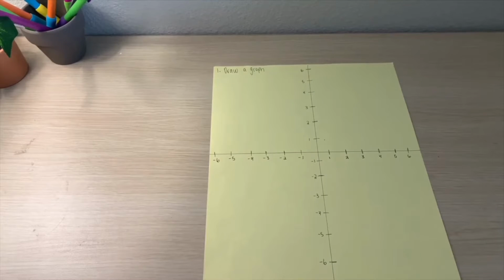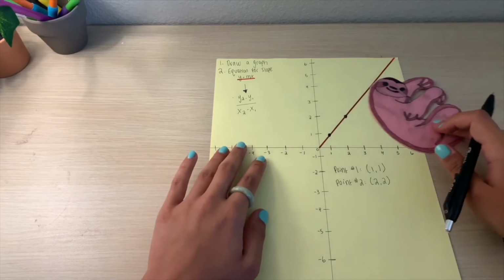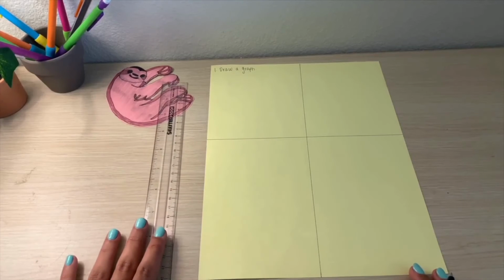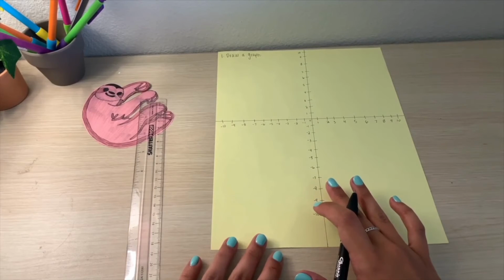8th Grade Slope of a Line | Arizona Academic Standard 8.EE.B.6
Let's learn about how the slope of a line remains constant using triangles! Join one of our tutors to create some graphs and use the triangles to help determine if the slope remains constant throughout the graph, with our friend the slope sloth! Be sure to check out some of our other fun videos :)